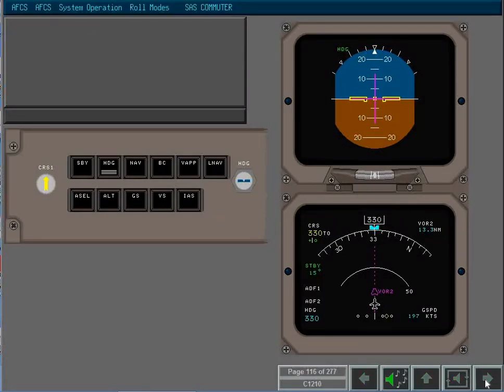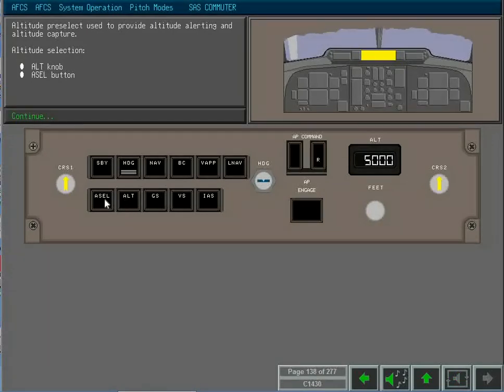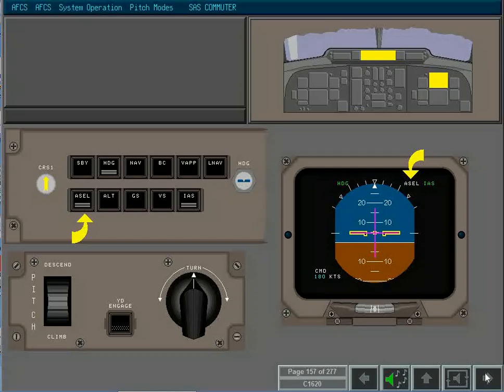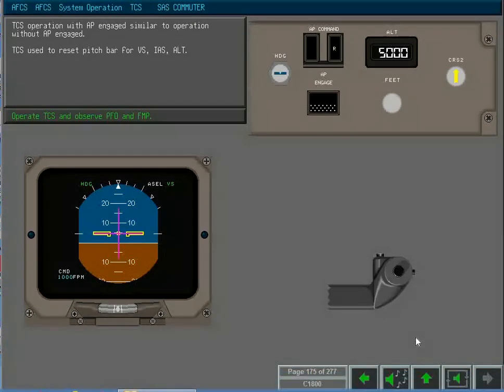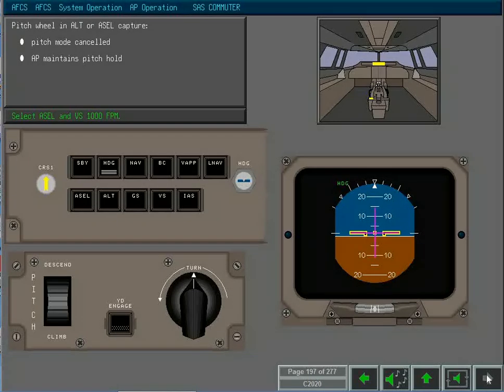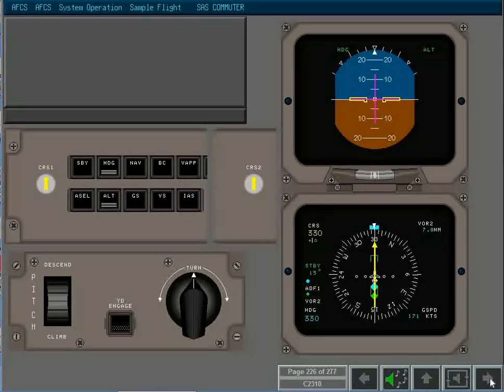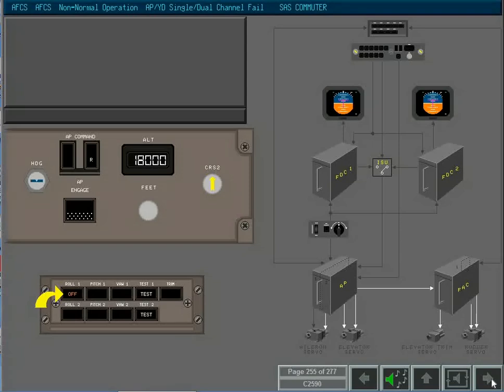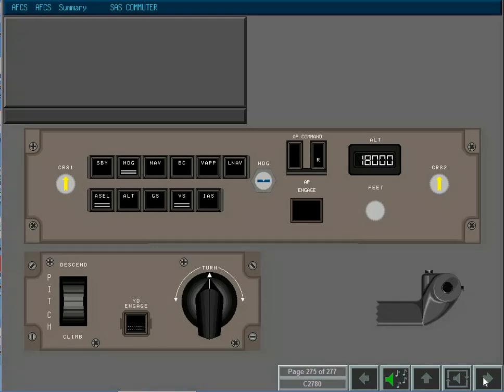Fokker 50 CBT - AFCS Part 2